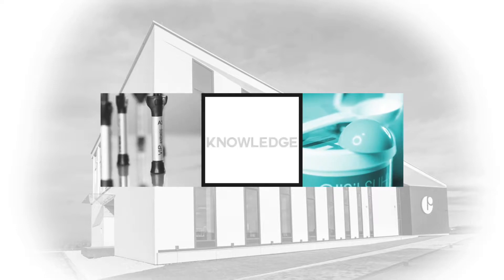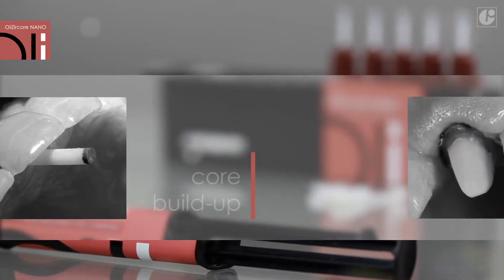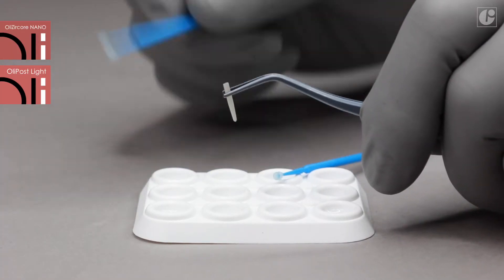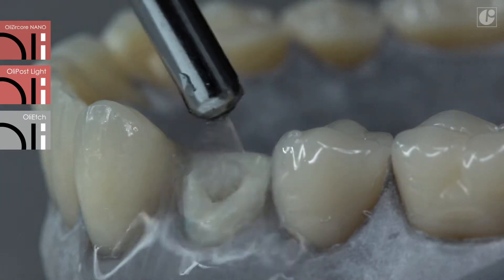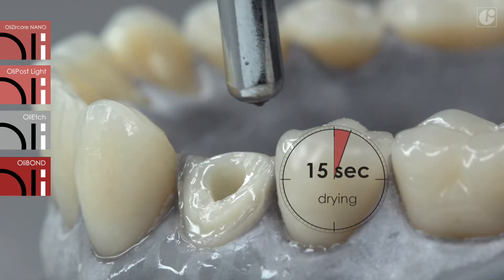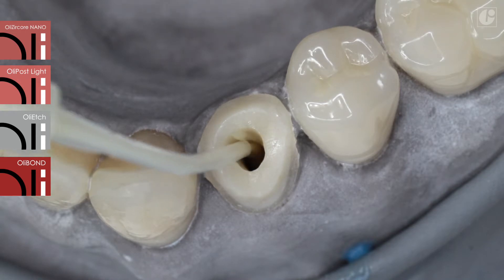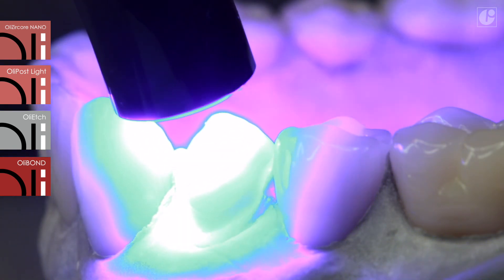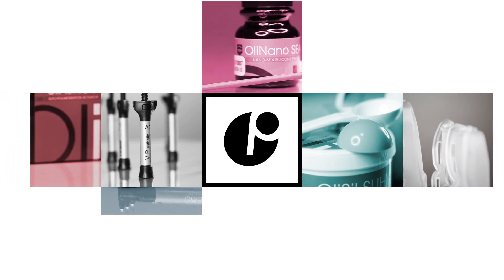OliZircore NANO & OliPost Light - OLIDENT [EN]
OliZircore NANO is NANO-composite material for core build-up and post cementation. Perfect combination of strenght and elasticity, guarantees a monoblock reconstruction, that can be prepared like dentine. The work is predictable and easy, while the reconstruction is reliable and durable.
OliPost Light - excellent aesthetic properties, thanks to natural translucency. Optimal elasticity modulus and flexural strength of the posts, lets the tooth retain its key mechanical properties and prevent internal tension and root fracture.